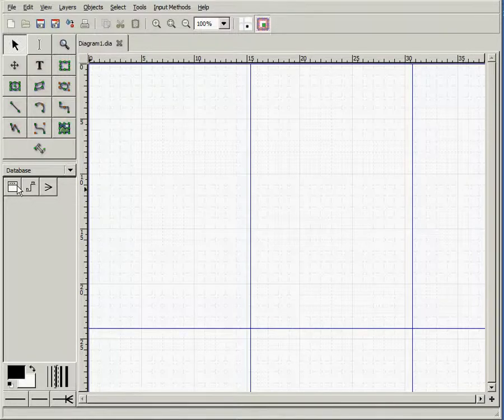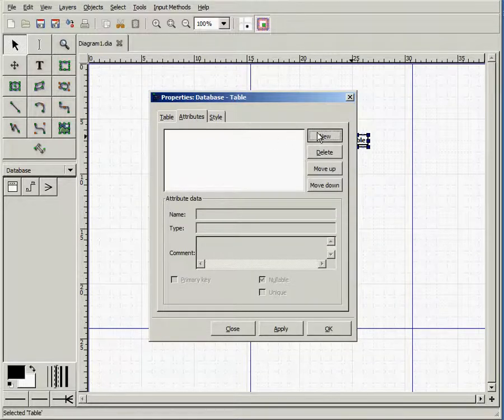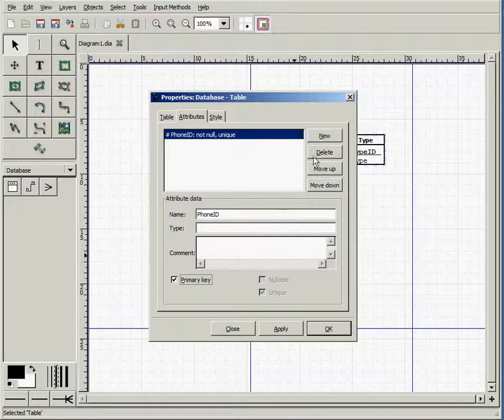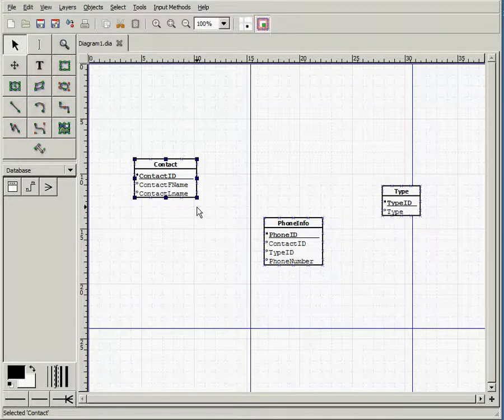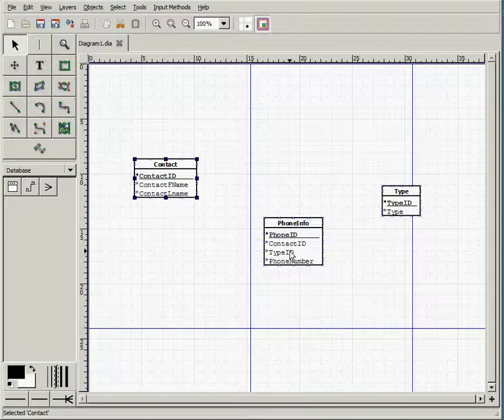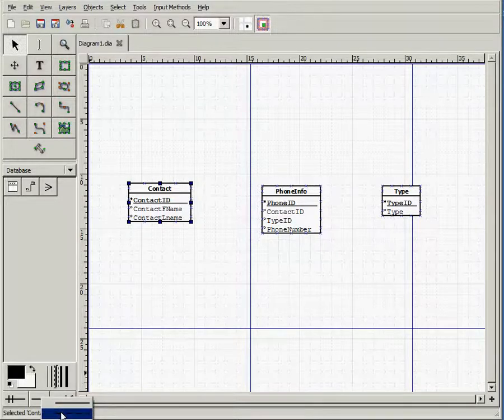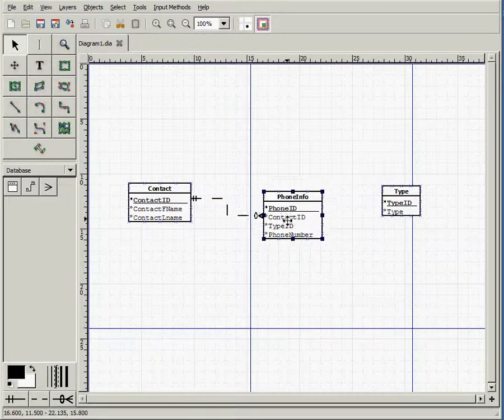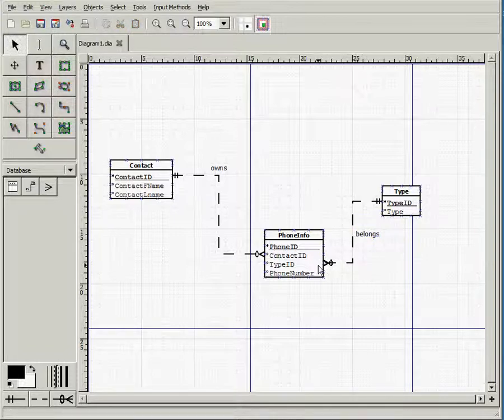How to Create ERD with Dia: Part II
Creating an ERD with Dia. Relationship strength, relationship participation. entity relationship diagram.